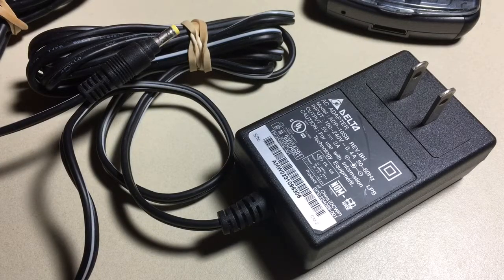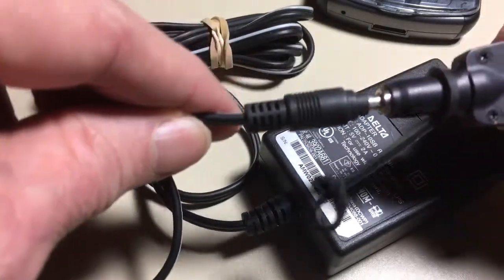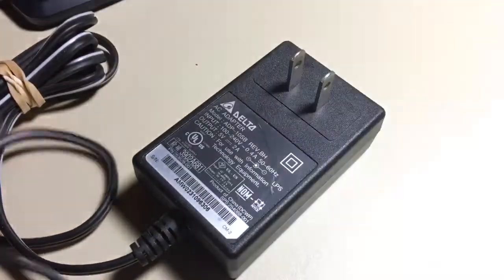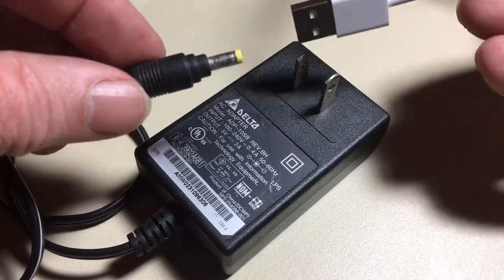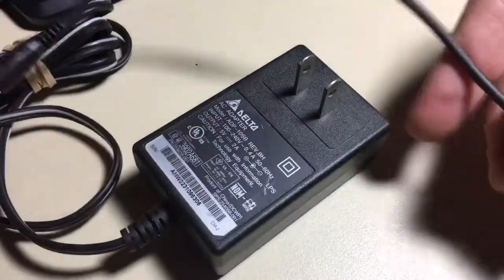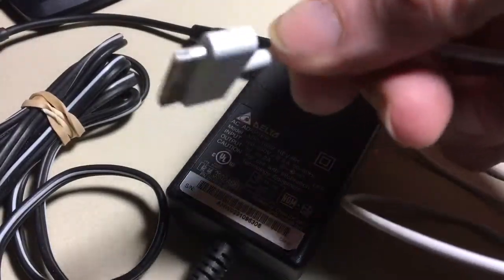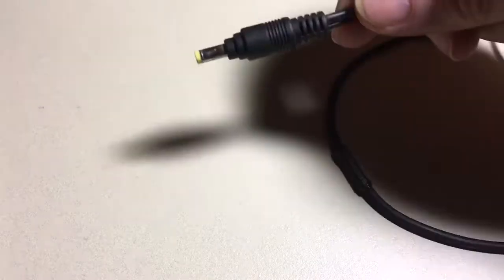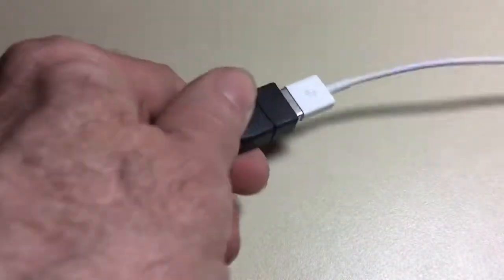Ipaq power supply to USB A connector adapter to use it with modern smartphones.